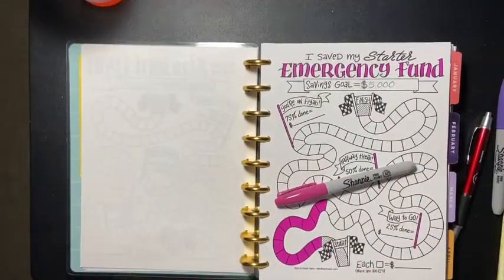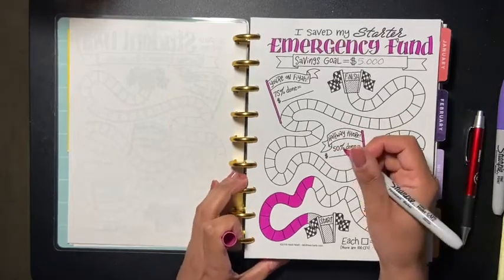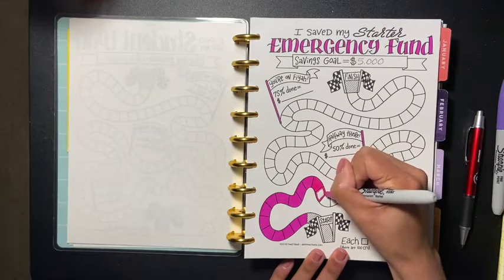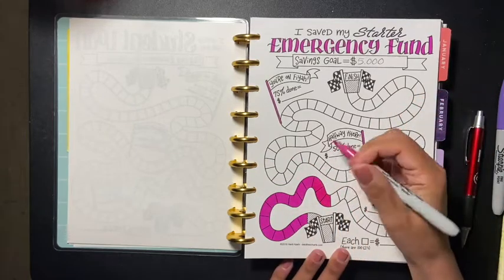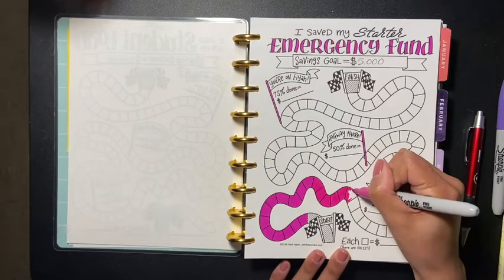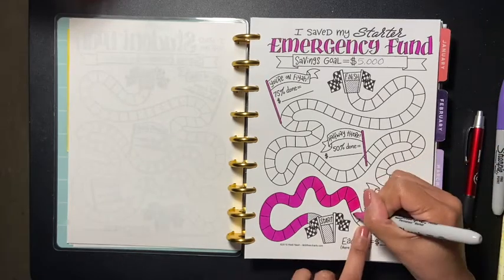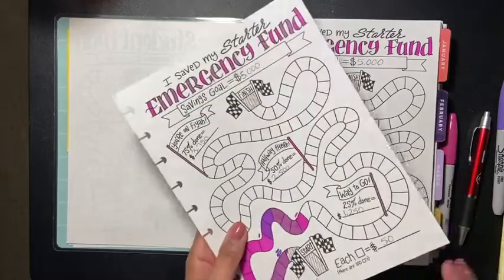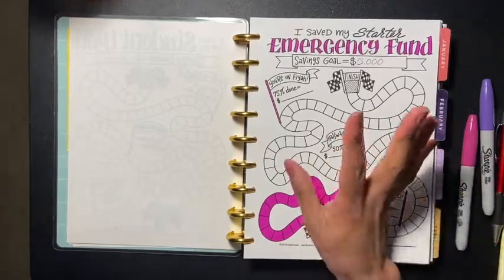Emergency Fund Update $1,000 | April 2020 | BrinaWithaTwist🦋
Hello Friends!

In this video I'm updating my emergency fund and wanted to share the journey with you all. If you saving How much is your Goal? Hope all is doing well.

xoxo
Sabrina